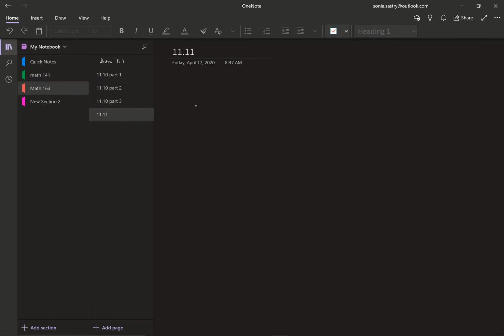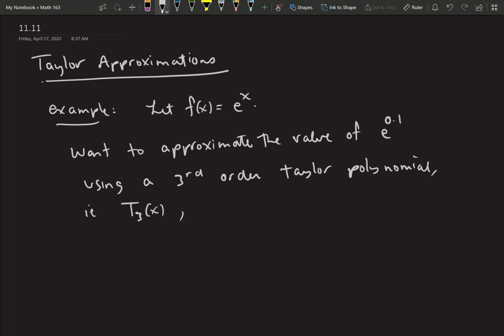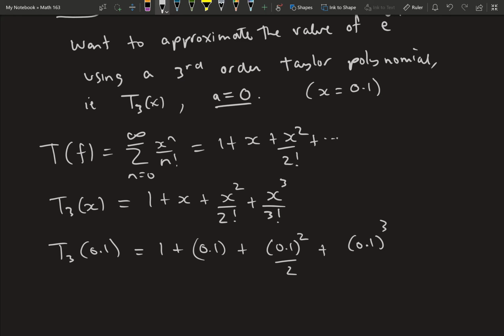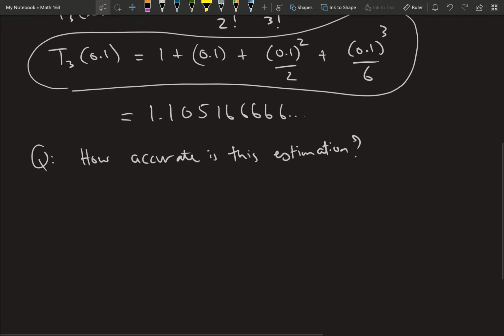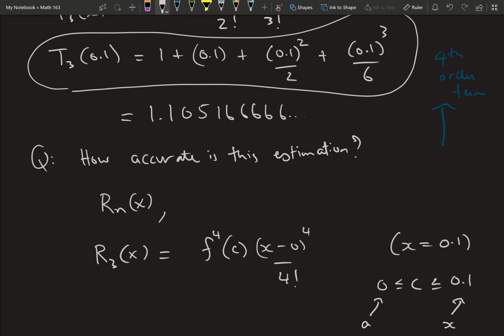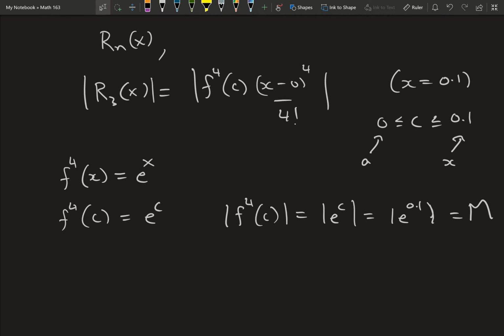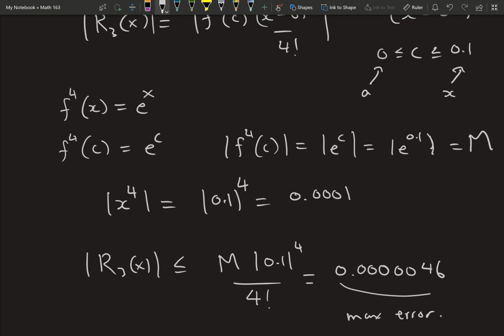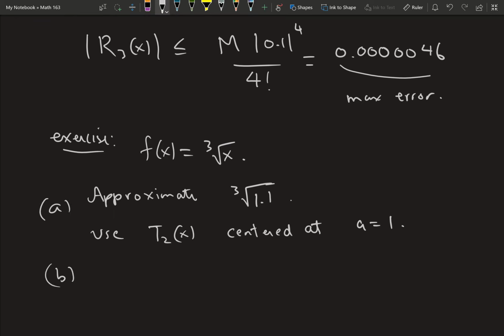11.11 part 1